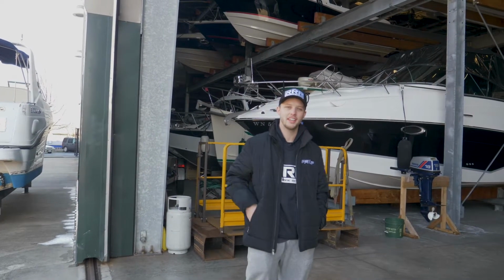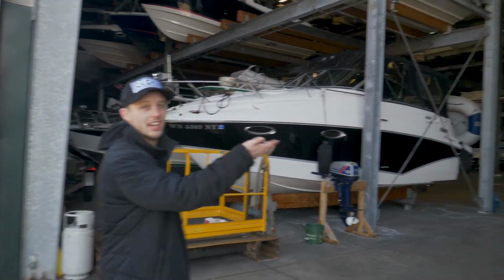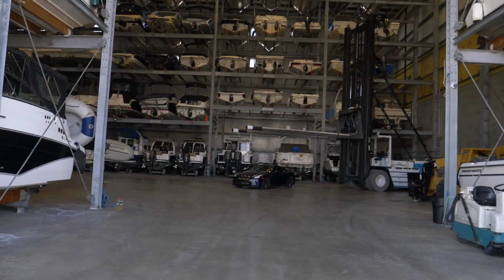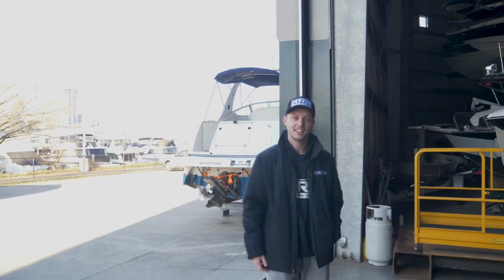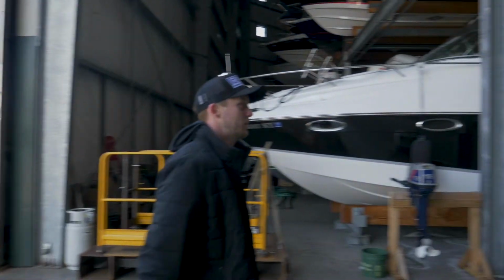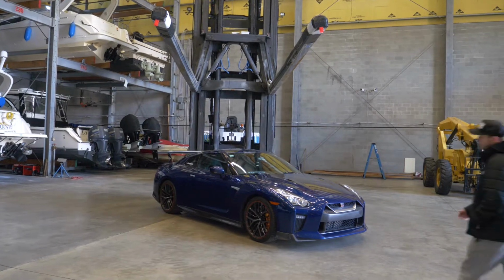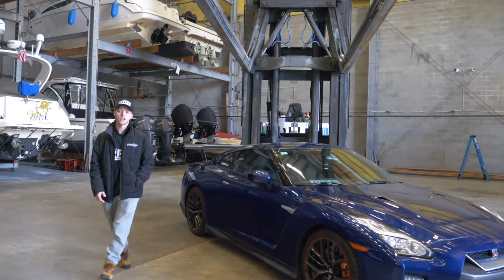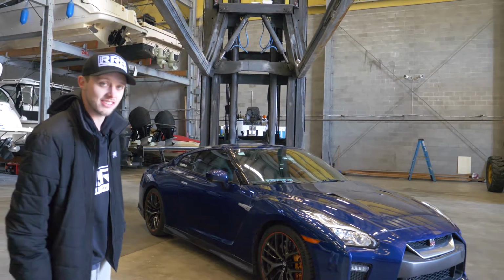2017 Nissan GTR - REVUP Ride Reviews | Ep. 3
Introducing this 2017  Nissan GTR with a 3.8 L 6-cylinder engine. Packing 600 horsepower the GTR is able to go 0-60 in 2.9 seconds combing speed and beauty for an enjoyable ride. The young owner Ryan, talks in depth about his car, his trading strategies and his enjoyment for REVUP!

In today's episode, we paired the dark blue GTR with one of our customer's favorite flavors blue raspberry, a mix of REVUP and blue raspberry syrup.

We will be continuing this series on the first of every month, featuring different cars and REVUP drinks.

Follow Our Social Medias @ REVUPEnergy

Find Ryan @ryanpattee_gtr on Instagram for more car and stock content!